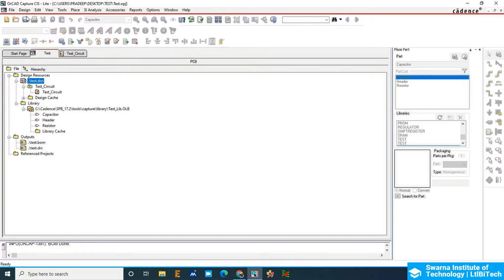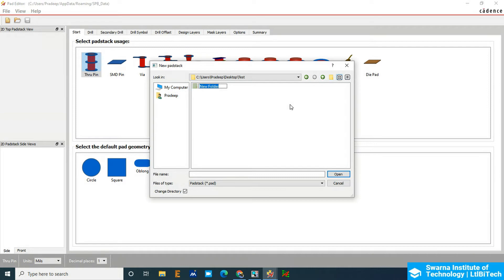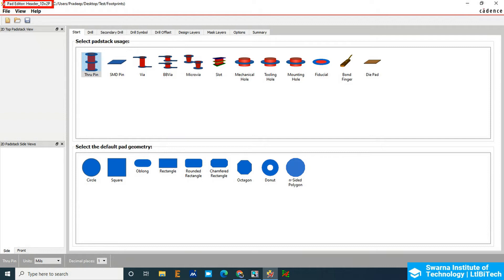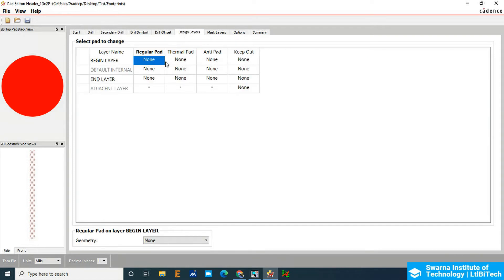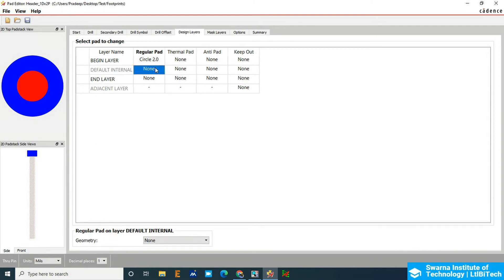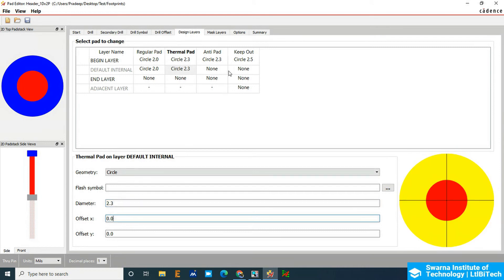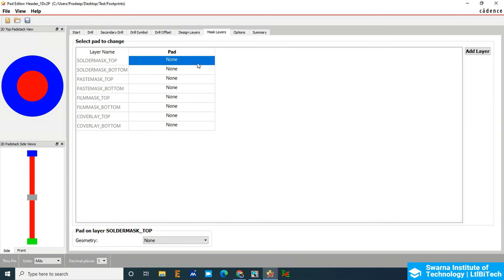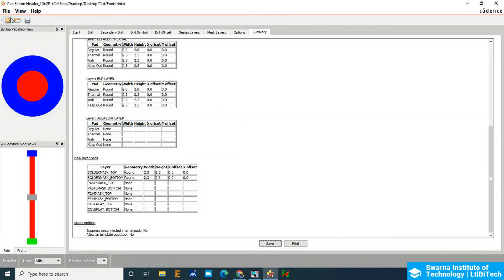How to create Thru Pin Pad from Padstack Editor in Allegro? PCB Design course training | Class 19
In PCB Design course training online, we study about how to create thru pin pad by using padstack editor in Allegro PCB Design tool.

In this tutorial you will able to learn about how do we create pads of thru hole component to further creating fottprint, by using padstack editor tool of the cadence pcb design. Please watch it carefully as it contains minute information about the entire course.

2. PCB Design Crash Course: 3D Package & Board Design Approach

3. Complete Eagle CAD PCB Design: Theory and Practical approach

4. Getting Started with Eagle CAD PCB design: (FREE)

5. Electronic Circuit Simulation Using Proteus Professional

6. Microsoft Excel Course For Beginners (FREE)

7. Getting Started With PCB Design Using Autodesk Eagle CAD

8. PCB Design Crash Course: 3D Package & Board Design Approach

9. PCB Design Course Using OrCAD/Allegro For Beginners

10. Getting Started With PCB Design Using Autodesk Eagle CAD